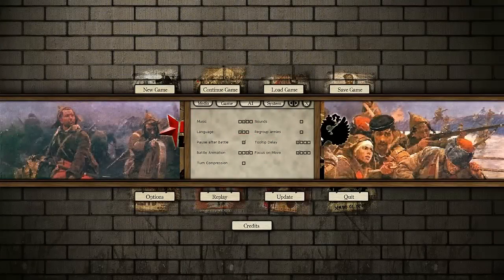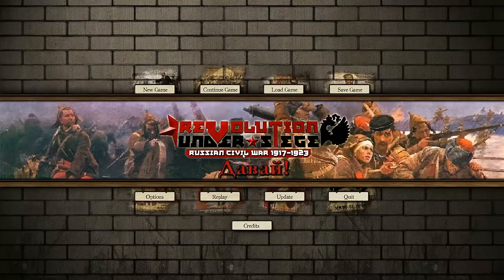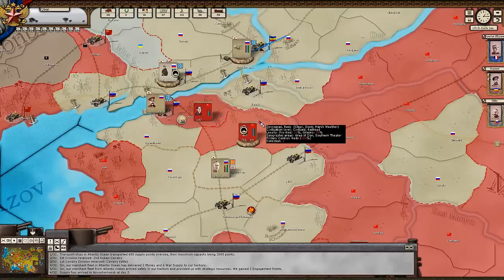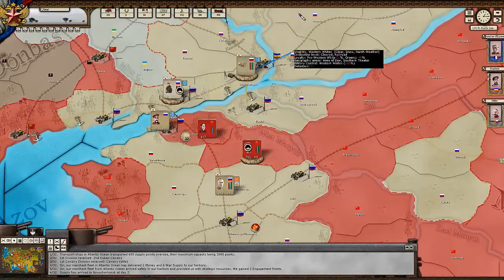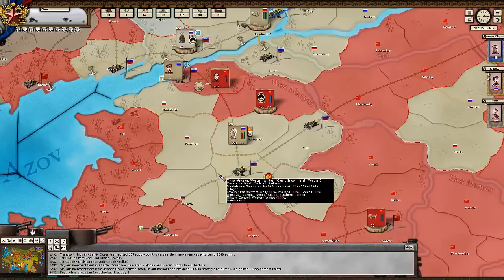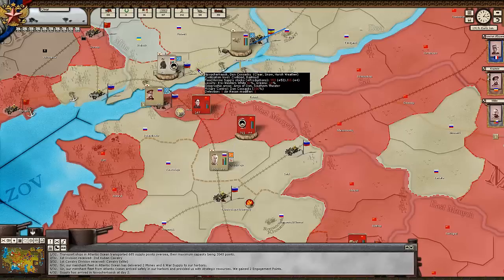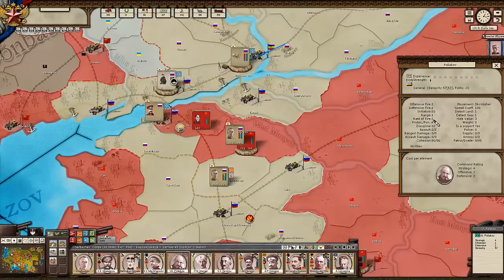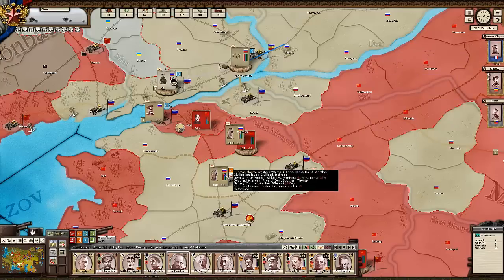Revolution Under Siege Gold Review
The Commissar reviews the Gold Edition of AGEOD's Russian Civil War simulator: Revolution Under Siege Gold. Be sure to support the devs if you like the game: